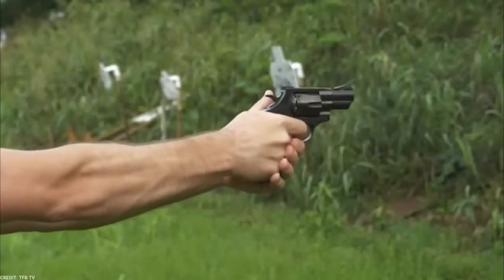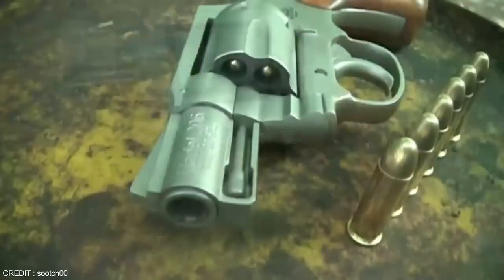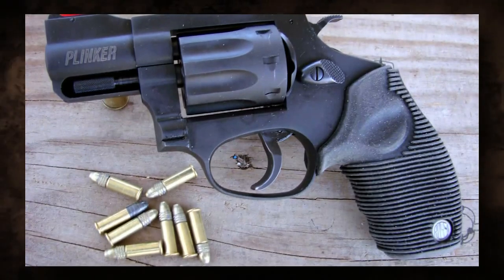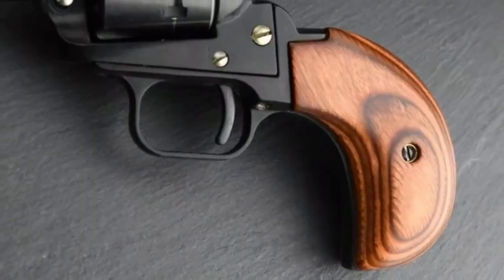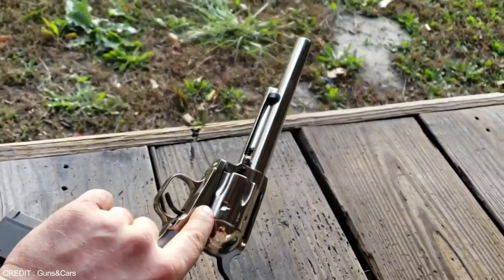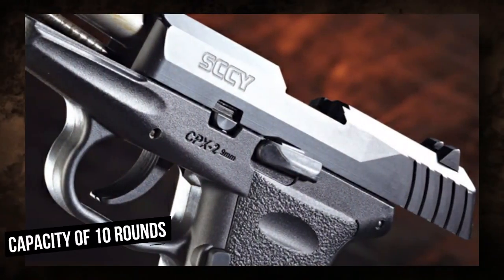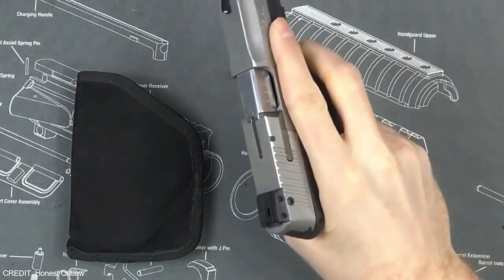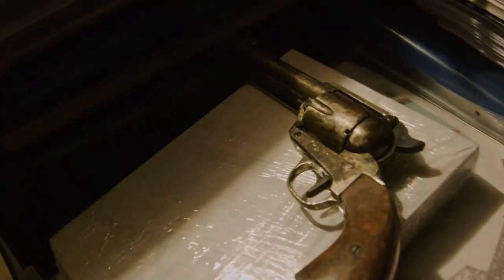9 Self-Defense Guns That Are Under $200 But Are So POWERFUL!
9 Self-Defense Guns That Are Under $200 But Are So POWERFUL!

We all understand the need of self-defense, but finding a budget friendly backup gun may be difficult.From small pistols to multipurpose revolvers, we've got you covered with our hand-picked assortment of backup firearms.These 9 guns may be cheap but they are packed with value and dependability!

9 Self-Defense Guns That Are Under $200 But Are So POWERFUL!

Heritage Rough Rider Small Bore,Rock Island Armory M two oh six Spurless Matte Nickel,Rossi R Ninety eight Plinker,.Charter Arms Undercoverette,Heritage Rough Rider Birds Head,.EAA Bounty Hunter,.SCCY CPX-2 CB,Taurus PT One forty G2,Sig Sauer P two thirty eight